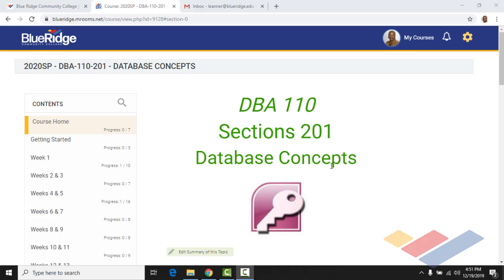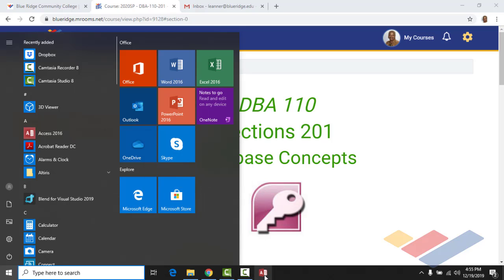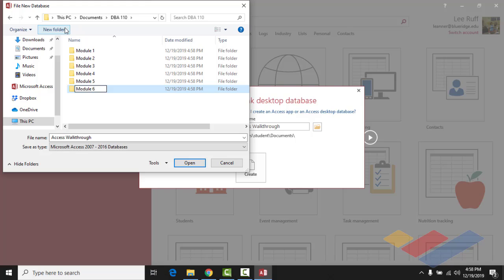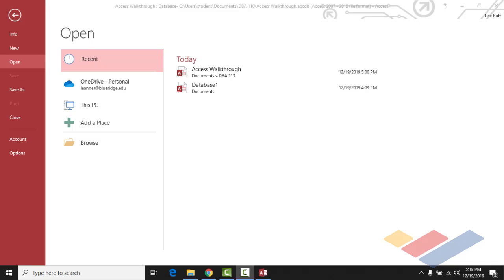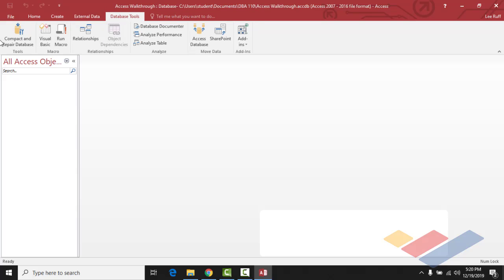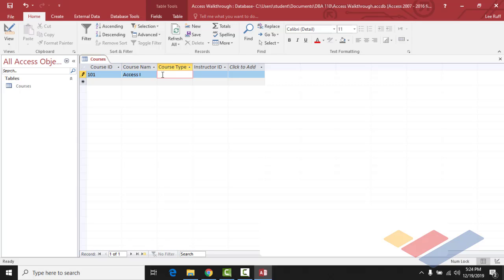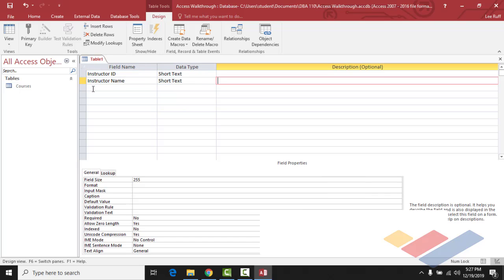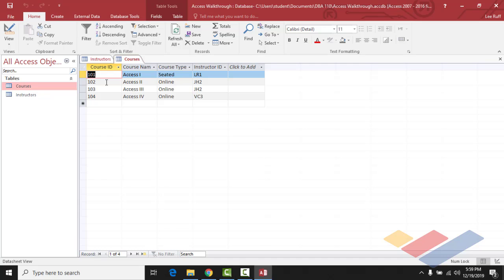Ruff: Intro; Becoming Friends with Access